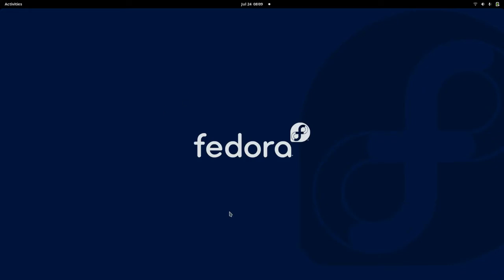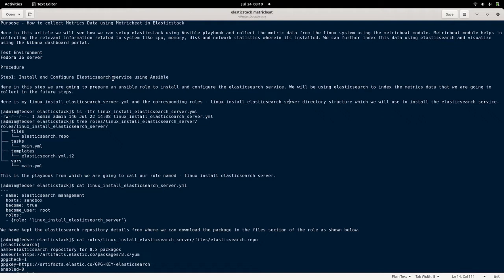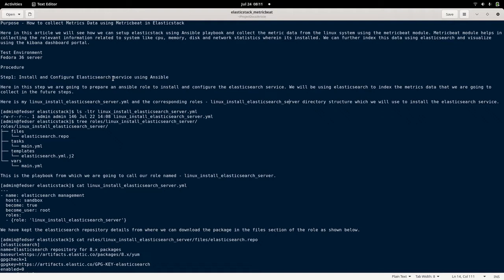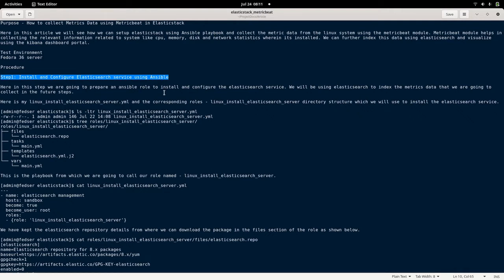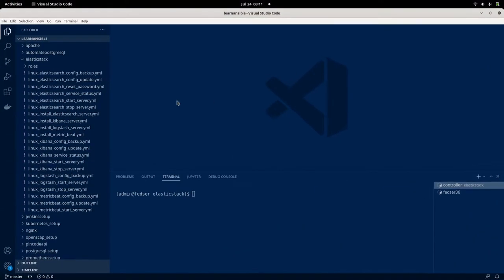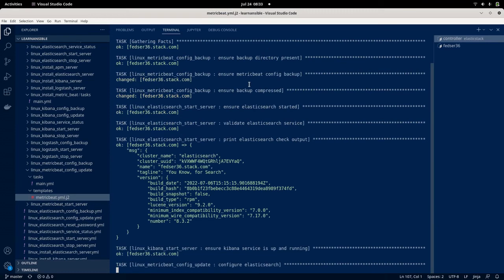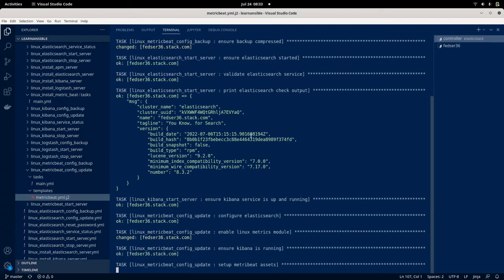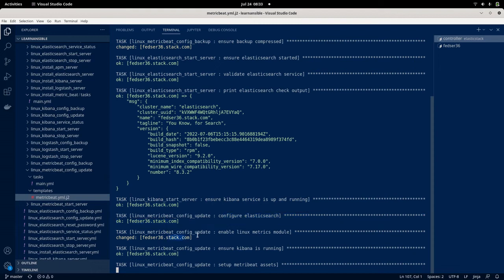How to collect Metrics Data using Metricbeat in Elastic Stack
Here in this video we will see how we can setup elasticstack using Ansible playbook and collect the metric data from the linux system using the metricbeat module. Metricbeat module helps in collecting the relevant information related to system like cpu, memory, disk and network statistics wherein its installed. We can further index this data using elasticsearch and visualize using the kibana dashboard portal.